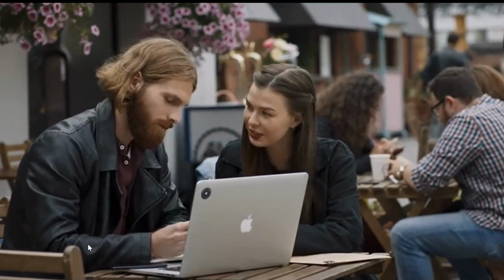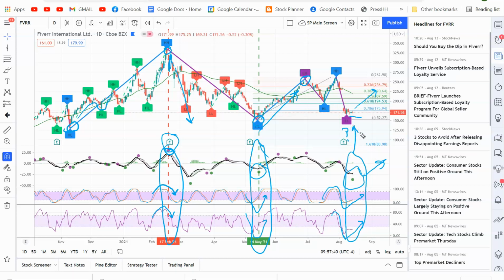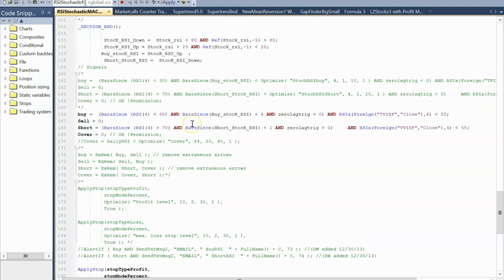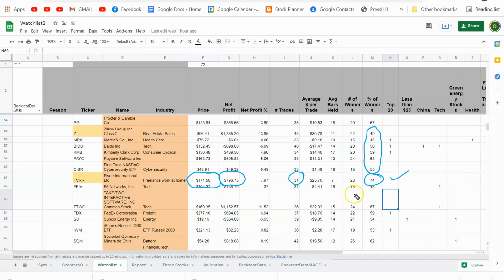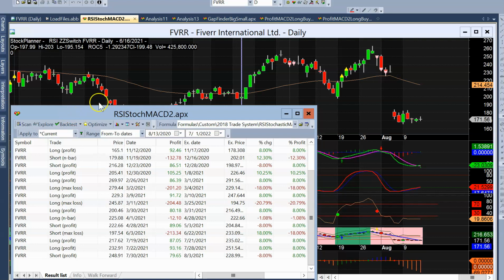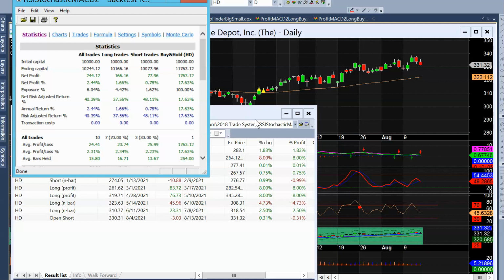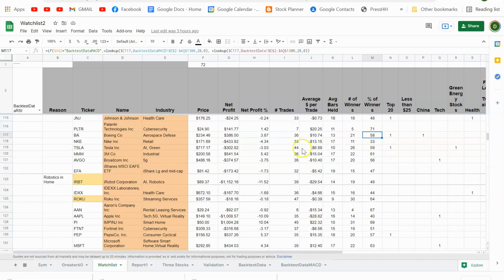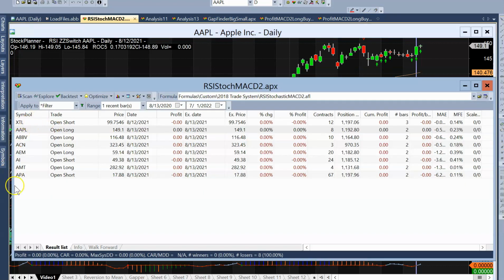How to Make $50 to $100 a Month Swing Trading Three Stocks $HD $CAT $FVRR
How to Make $50 to $100 a Month Trading Three Stocks $HD $CAT $FVRR